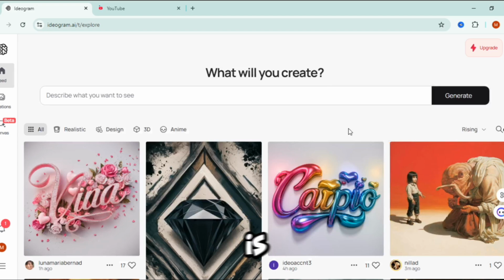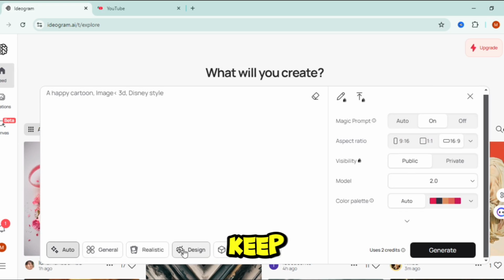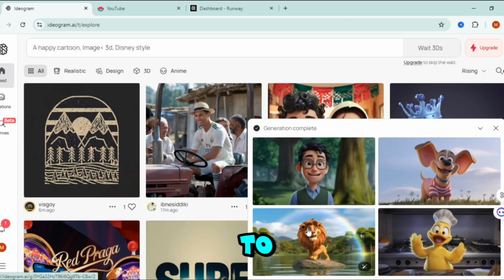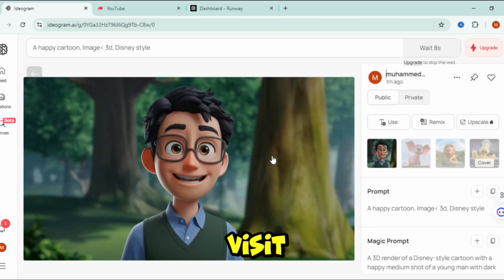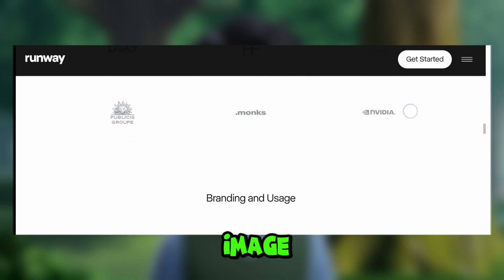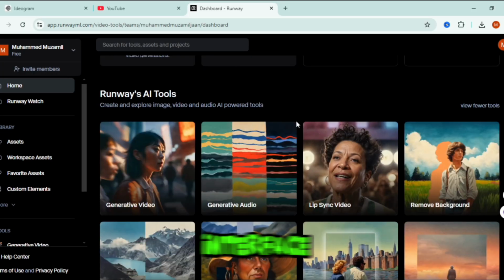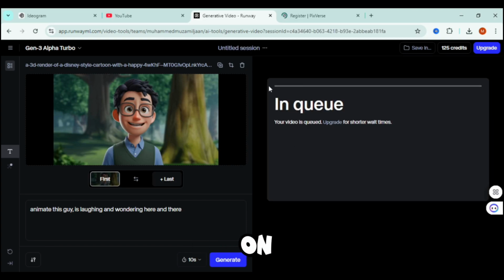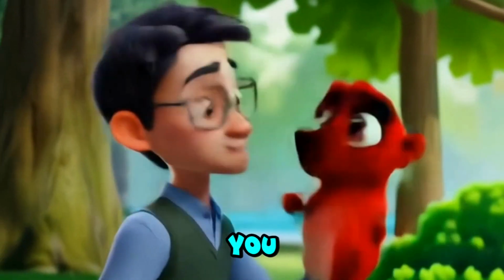The Real Difference Between Amateur and PRO AI Animation for Beginners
Incredible FREE AI Animation Generator! || Image to Animation || AI Video Generator || Text-to-Animation AI (Runway ML Tutorial)

Discover how to turn any image into an animated video for free using the powerful AI Animation Video Generator, Runway ML!

In this video, I’ll guide you through using the Stable Diffusion SDXL 1.0 model to generate images, and show you how to transform them into animated videos with Runway ML.

make your work 10X faster using these 5,000+ AI chatgpt Prompts

Keywords -
Runwayml image to video
ai video kaise banaye
How to make animations with ai
gen 2 video ai